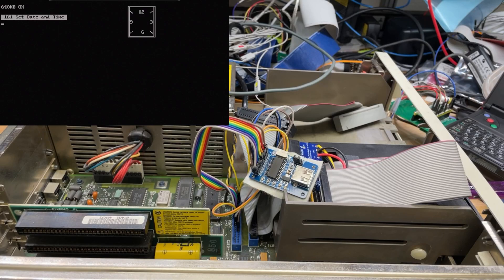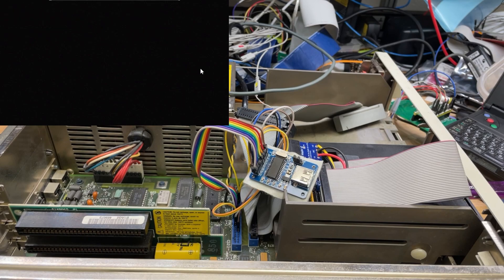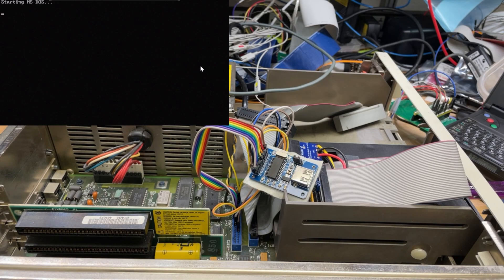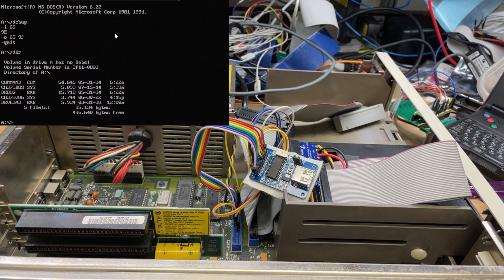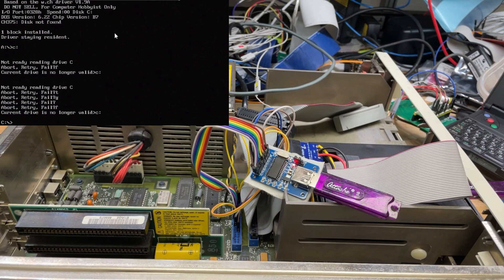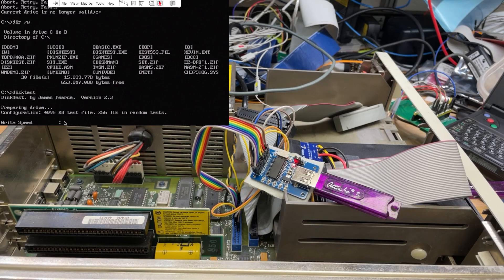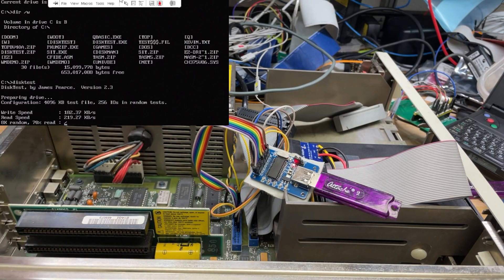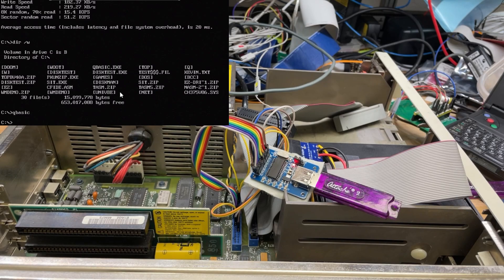CH375 USB Storage on 8086 IBM Model 30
CH375 USB Storage on IBM MODEL 30

Not extremely practical but will be helpful for my purposes.

0:00 Introduction
1:30 Loading CH375 Driver
2:15 USB Contents
2:30 Speed Test
3:35 Qbasic